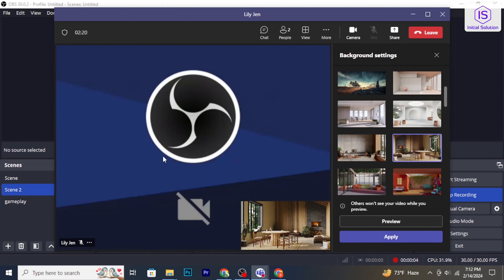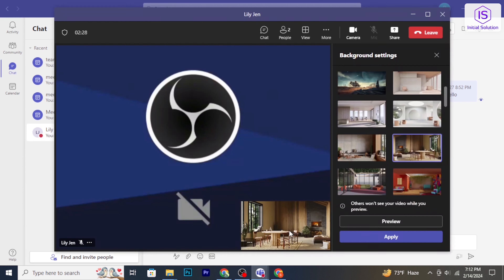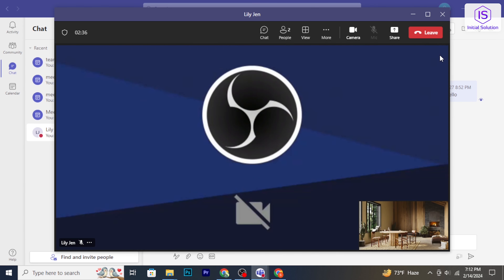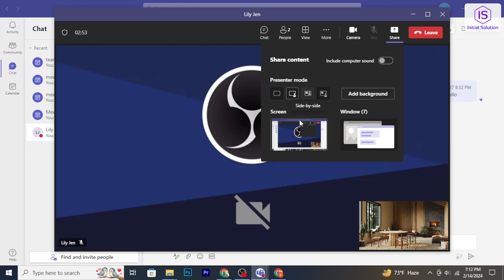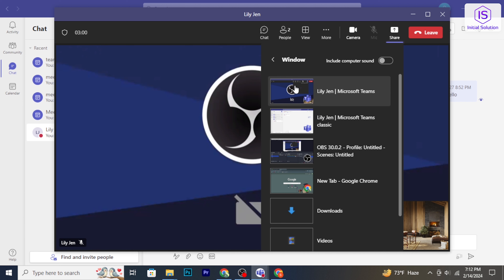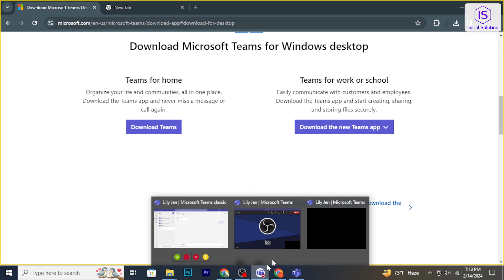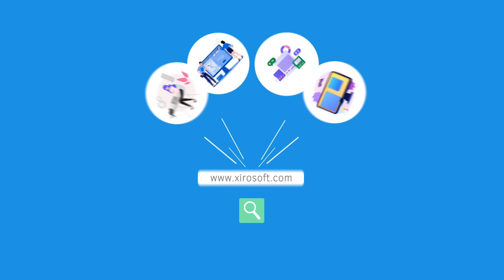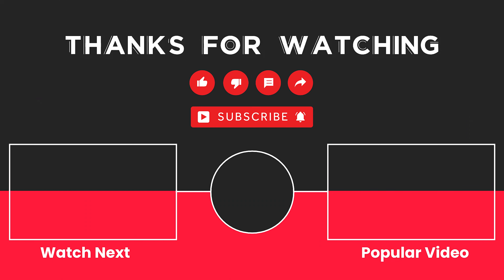🌐 How to Share Your Screen on Microsoft Teams: Quick Guide | Initial Solution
Sharing your screen in Microsoft Teams is a great way to collaborate and present information during meetings. In this quick guide, we'll walk you through the steps to share your screen on Microsoft Teams, allowing you to share documents, presentations, and more with your team members or clients.

📌 Step-by-Step Guide:

Join a Meeting: Start or join a meeting in Microsoft Teams where you want to share your screen.
Open Meeting Controls: Once in the meeting, click on the "Share" button located in the meeting controls bar.
Choose Screen to Share: In the sharing options, select "Desktop" to share your entire screen or choose a specific application or window to share.
Start Screen Sharing: After selecting the screen or application, click on "Share" or "Start sharing" to begin sharing your screen.
Stop Screen Sharing: To stop sharing your screen, click on the "Stop sharing" button in the meeting controls.